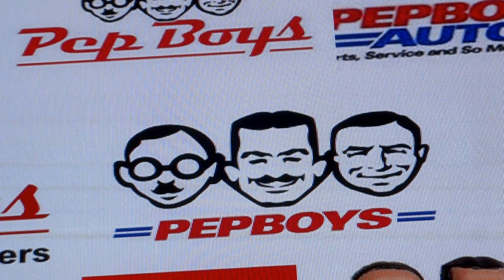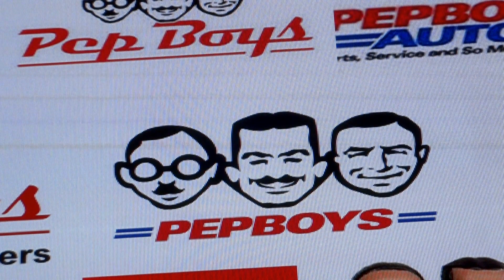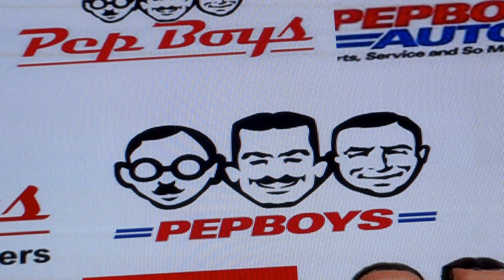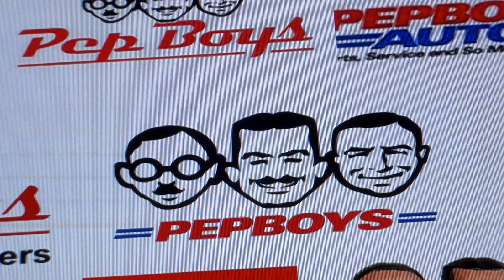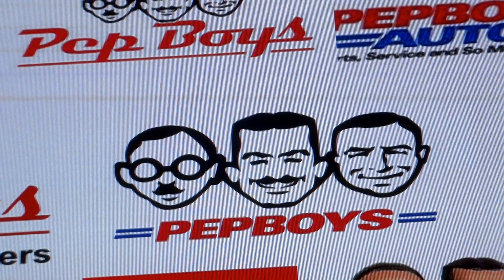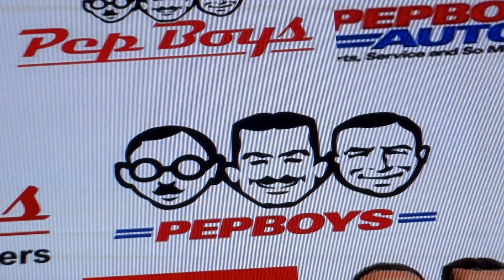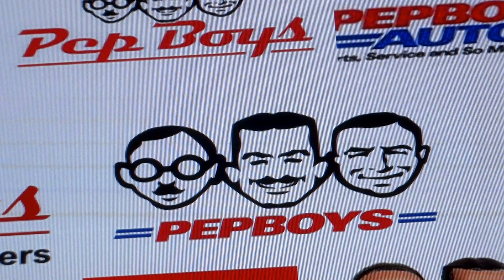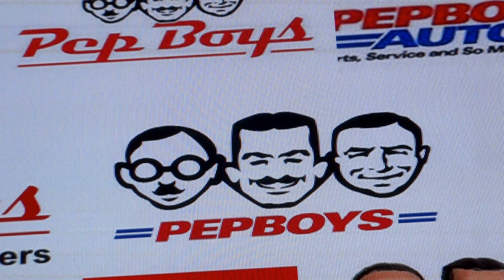BEARS HEAD GASKET SEALER NOW SOLD AT PEP BOYS ?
BEARS HEAD GASKET SEALER NOW SOLD AT PEP BOYS ? Bar’s Leaks Head Gasket Repair – Pep Boys
Pep Boys Auto# BARS LEAKS HEAD GASKET & COOLING SYSTEM SCAM EXPOSED !!
david crackerfeller
1 year ago128,175 views
BARS LEAKS HEAD GASKET & COOLING SYSTEM SCAM EXPOSED ! # BARS LEAKS HEAD GASKET & COOLING SYSTEM ...

 2:17
# BARS LEAKS HEAD GASKET & COOLING SYSTEM SCAM EXPOSED
david crackerfeller
9 months ago489 views

 1:59
BARS LEAKS SCAM ! BEWARE OF THIS HEAD GASKET REPAIR SCAM
david crackerfeller
1 year ago28,813 views
BARS LEAKS SCAM How-To Fix a Blown Head Gasket: Bar's Leaks Head Gasket Fix How-To Fix a Blown Head Gasket: Bar's ...

 1:06
BARS LEAKS SCAM !!! BARS LEAKS SCAM !!! BARS LEAKS SCAM !!!
david crackerfeller
1 year ago1,362 views
BARS LEAKS SCAM !!! BARS LEAKS SCAM !!! BARS LEAKS SCAM !!! BARS LEAKS SCAM !!! BARS LEAKS SCAM !!! How-To Fix ...

 4:06
bars leaks head gasket repair scam !!! avoid this scam
david crackerfeller
11 months ago387 views
bars leaks head gasket repair scam !!! avoid this scam why you sho
3 years ago758 views
Pep Boys is proud to introduce Bar's Leaks Head Gasket Repair. Featuring a blend of aramid and refractory fibers, giving it the ...

 0:20
Bar’s Leaks Head Gasket Fix - Pep Boys
Pep Boys Auto
3 years ago591 views
Pep Boys is proud to feature Bar's Leaks Head Gasket Fix. Formulated with a combination of antifreeze-compatible sodium silicate ...

 1:00
# FREE HEAD GASKET REPAIR ADVICE - best head gasket sealer
Bears Leak
3 months ago96 views

 1:16
best cheap head gasket fix - barrs leak scam blue devil scam autozone advanced
Bears Leak
7 months ago528 views
Bears True Blue Head Gasket Sealer. The best in the world. bears true blue head gasket sealer bears ...

 4:46
BlueDevil can do what, Head Gasket Sealer
Cody the Car Guy
3 years ago409,777 views
Testing Products to see what works and what is a waste of money ! Blue Devil Head Gasket repair is the test here and ill post as ...

 1:56
Why does this head gasket sealer work?
Bears Leak
4 months ago1,131 views
bears true blue head gasket sealer bears true blue head gasket sealer bears true blue head gasket ...

 1:09
# before and after head gasket sealer bear's true blue customer review nissan maxima